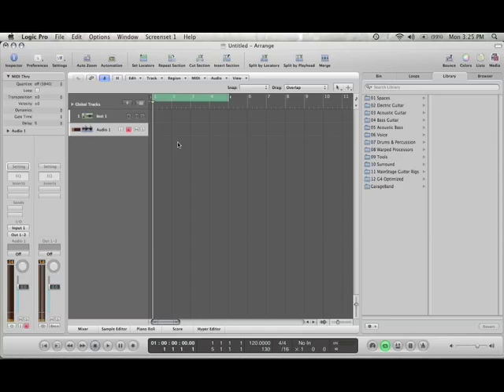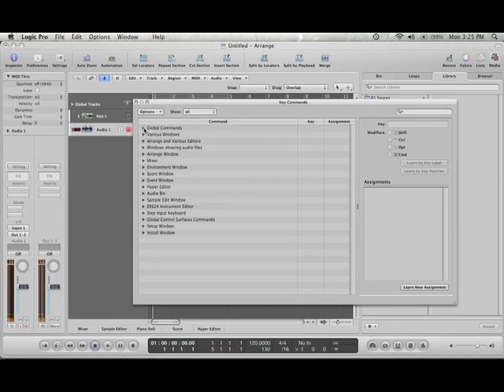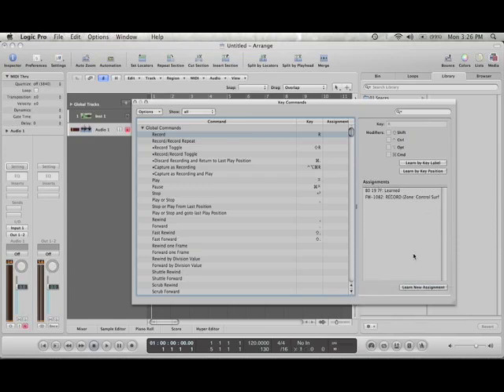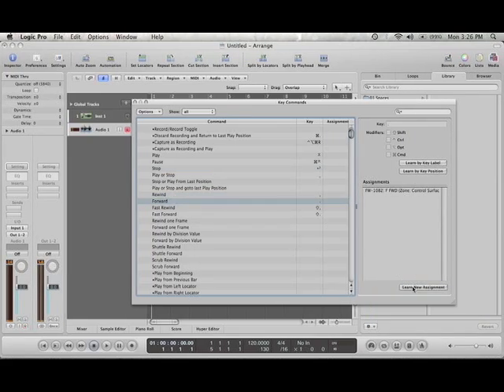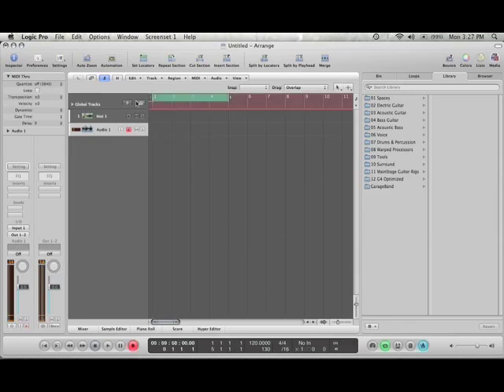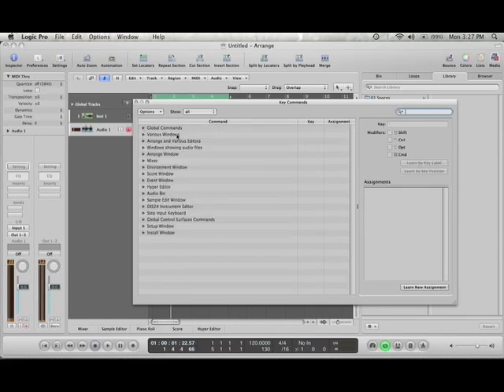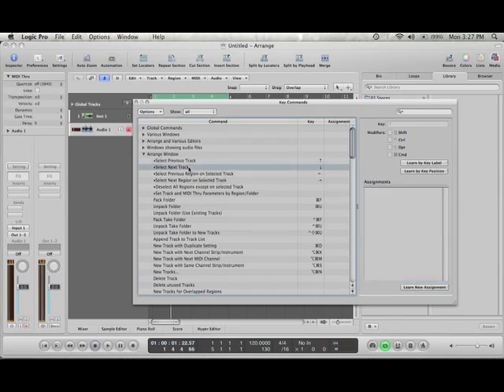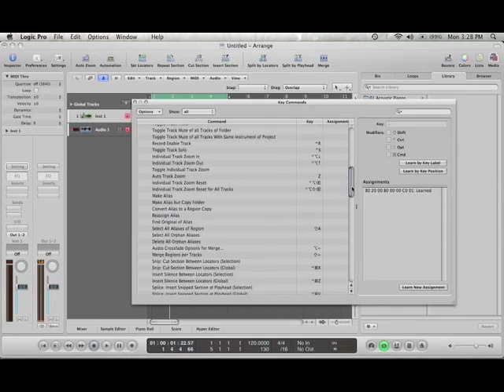Axiom 49 Basic Logic Pro Set Up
This tutorial will show you how to set up the transport control on your Axiom 49 so they can operate in Logic. There are other ways of doing this, this is just one of them. For more on this check out SFLogicNinja's videos they are awesome.